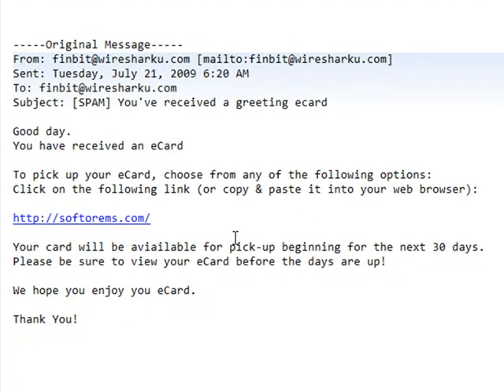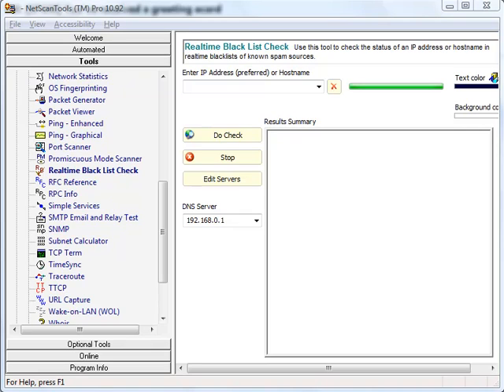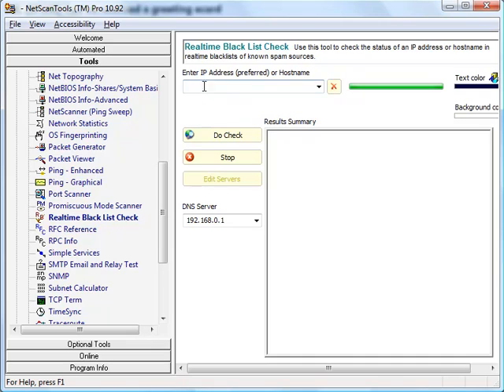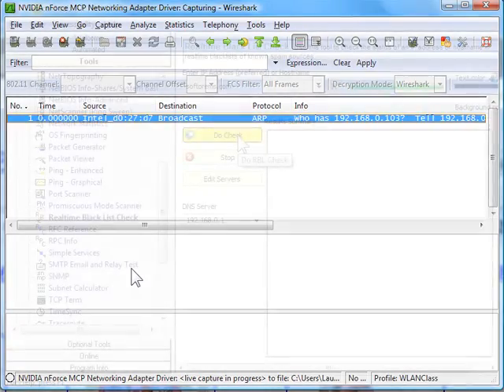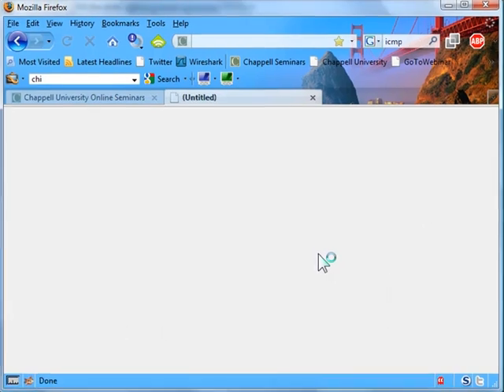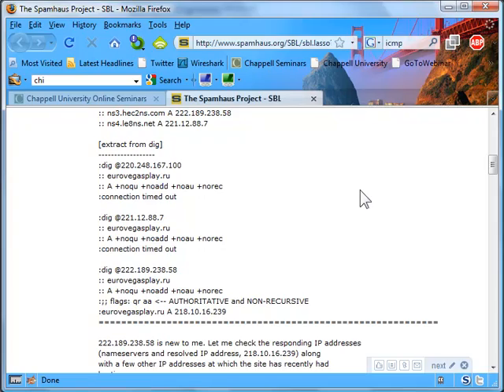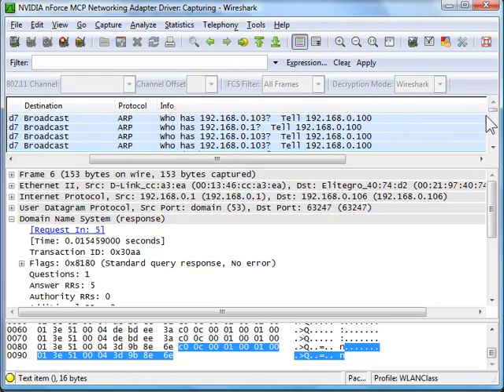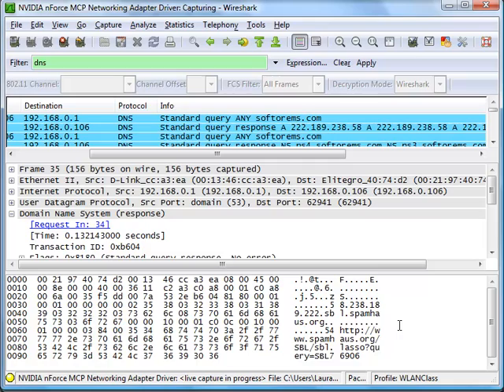Analyzing A Realtime Blacklist Check Process